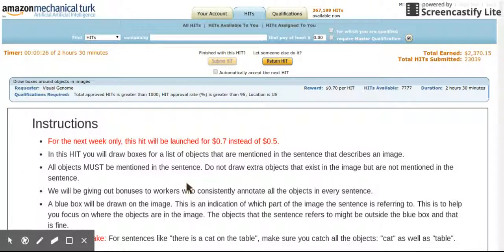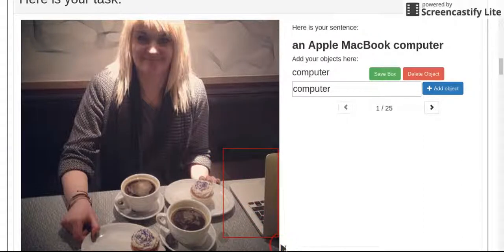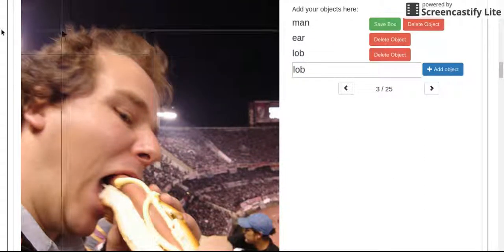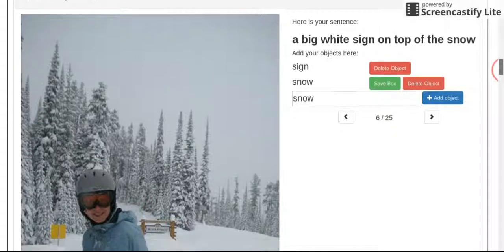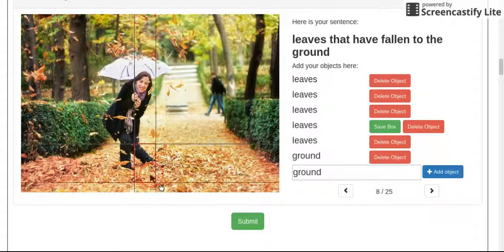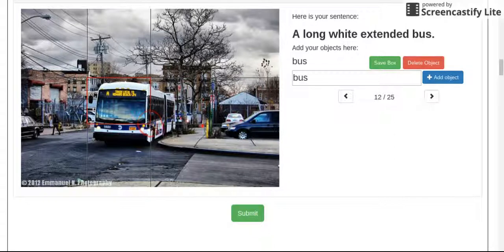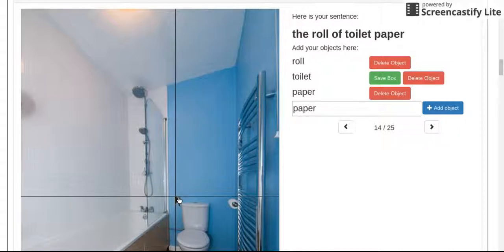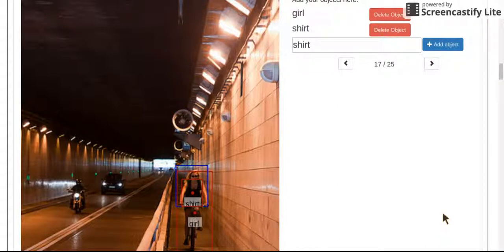MTurk Visual Genome Example with Audio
This will show you how to execute this HIT for Visual Genome and also will give an idea the logic I use to mark them.  This is my advice and work only - there are no guarantees that these standards will always be accepted by this requester. Always read the instructions carefully.